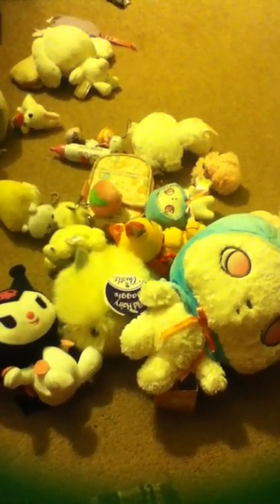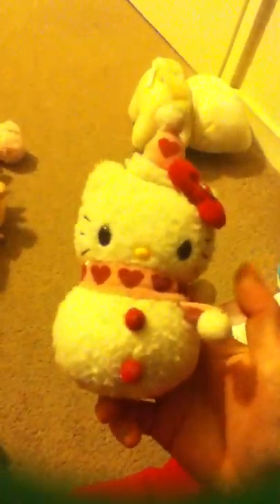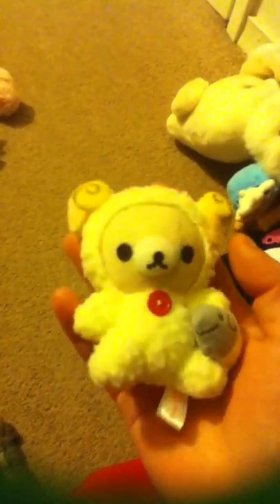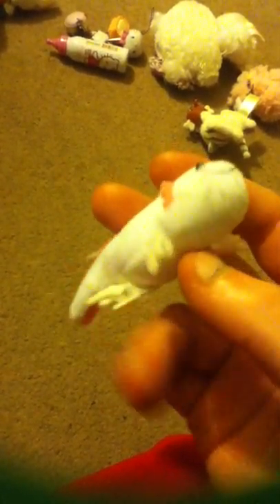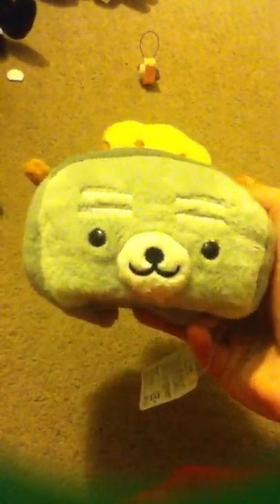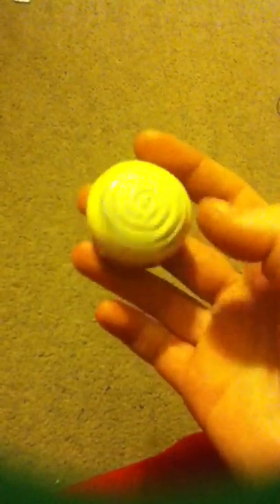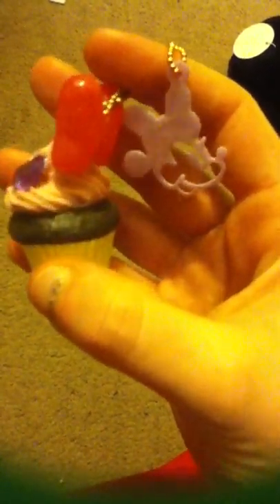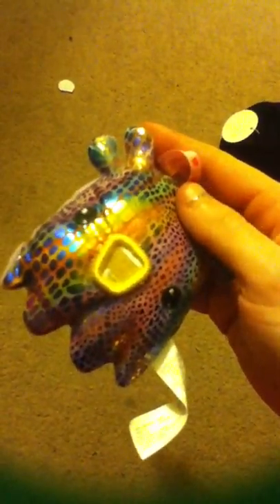Other kawaii collection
Here is the rest of my san-x, kawaii things, that don't really have a special place.